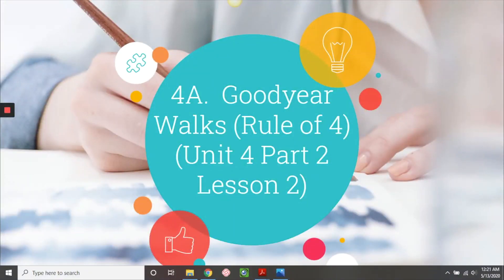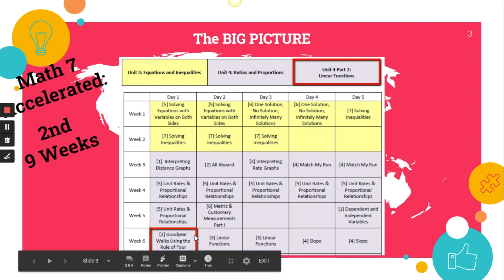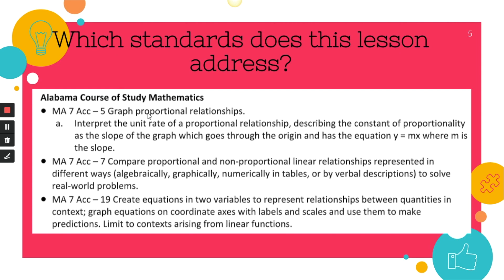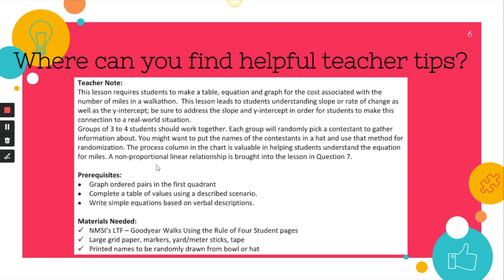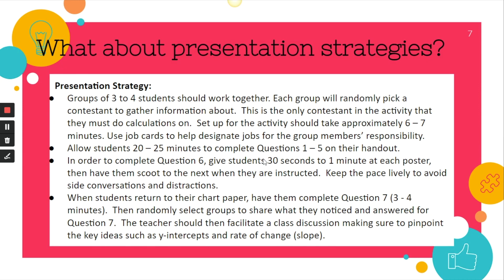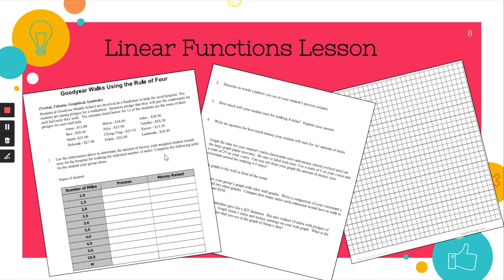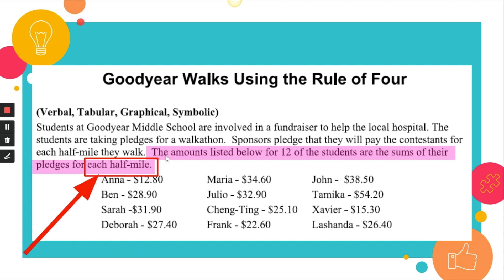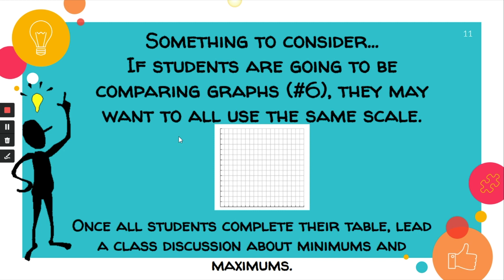Goodyear Walks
This video discusses the teaching presentation techniques with focus given to common student errors in the lesson Goodyear Walks. In this lesson, students will represent a real life situation (walkathon) using verbal descriptions, equations, tables and graphs.